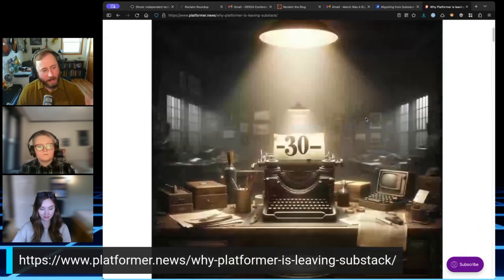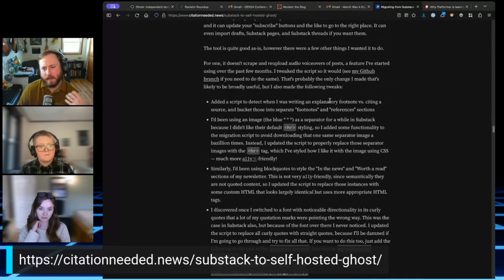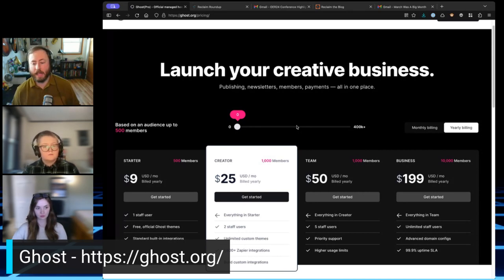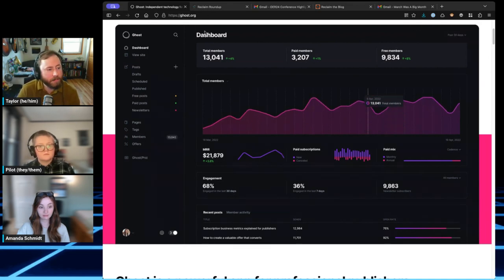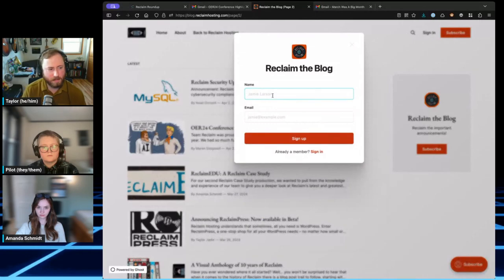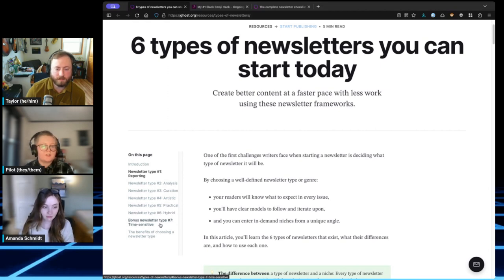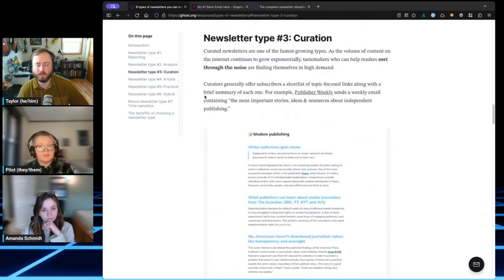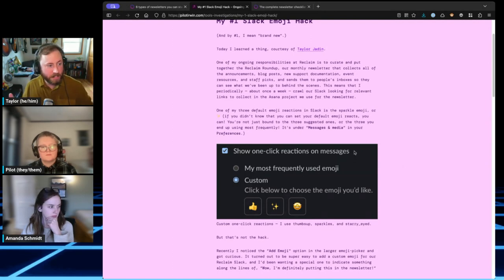Newsletters with Ghost – Session 1: What is Ghost?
Join us for the first session of our Newsletters with Ghost Flex Course! We’ll start out by talking about the benefits and strengths of this open-source blogging tool, and why we like it so much for making newsletters.

for resources and more info on the flex course.